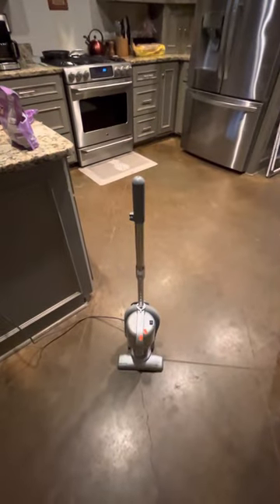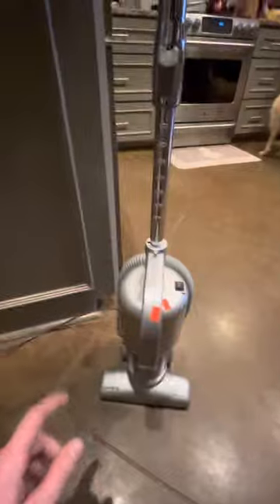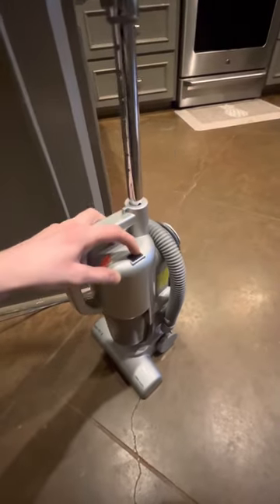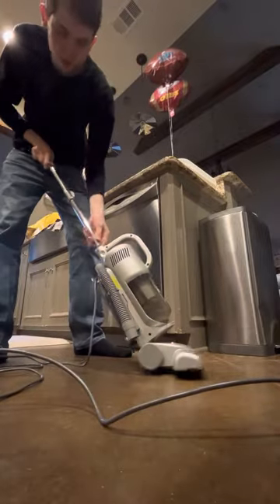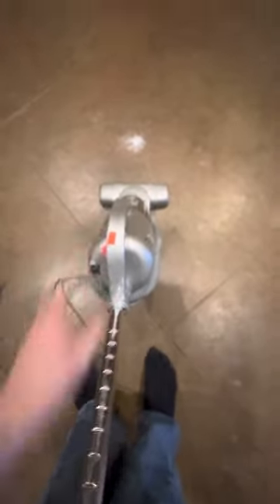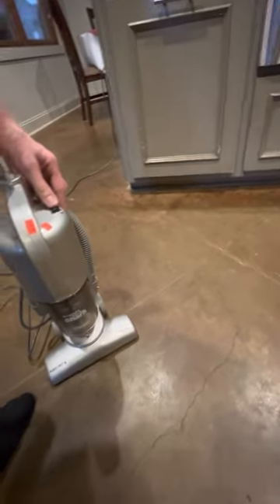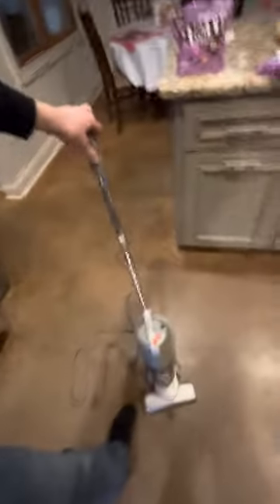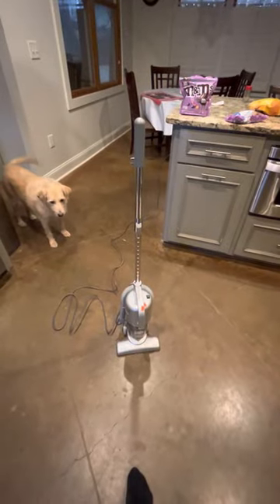New Vacuum- Euro-Pro X 1000 Watt Bagless Stick Shark Cyclonic EP602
Found this at Goodwill, so I got it!￼